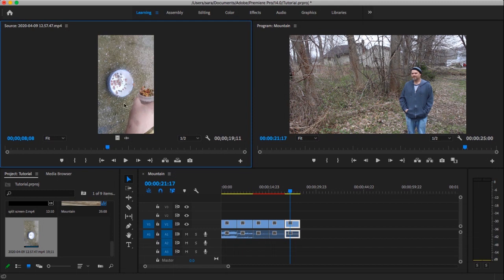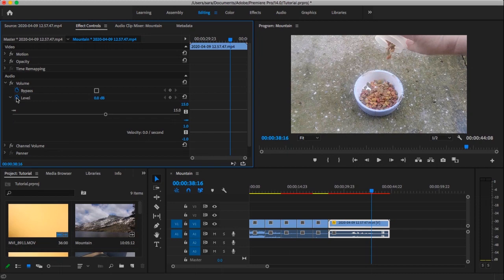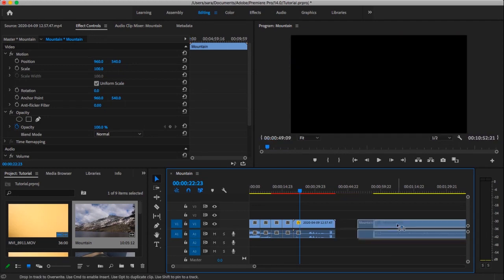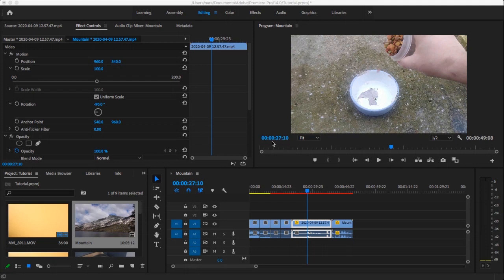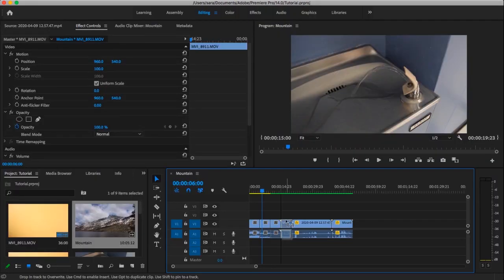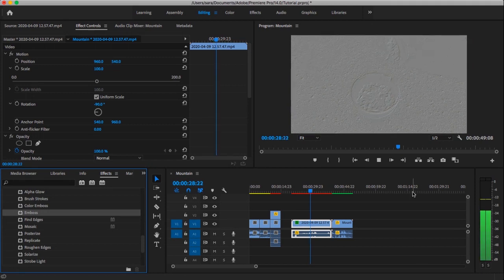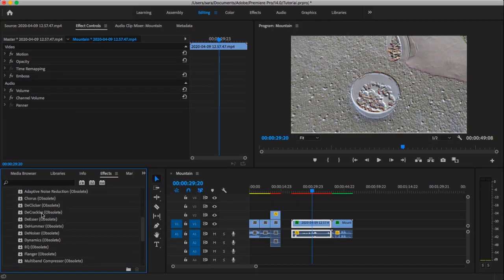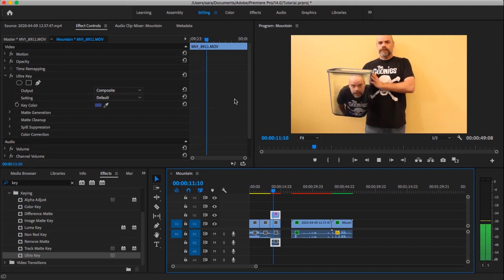Premiere Pro - Effects